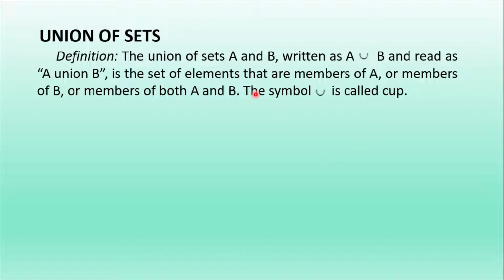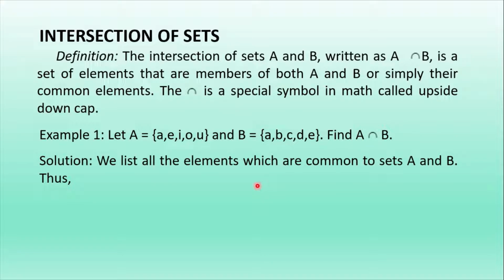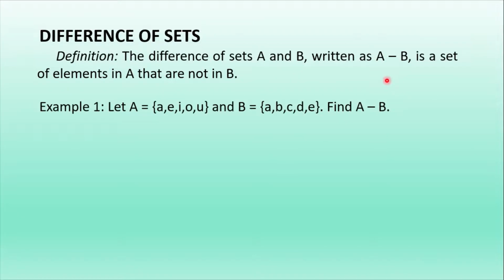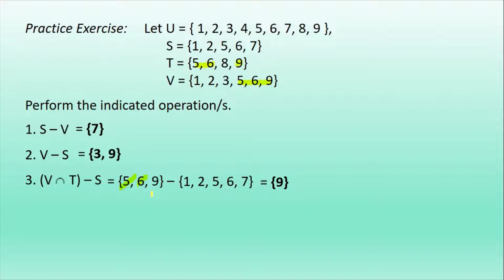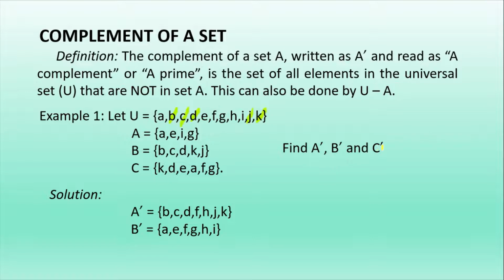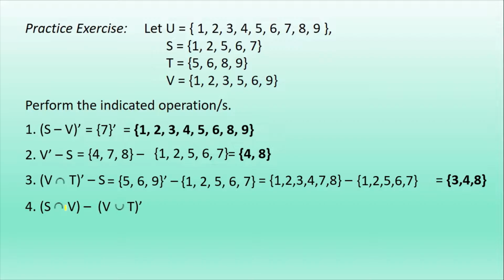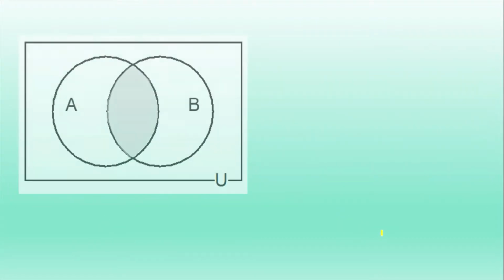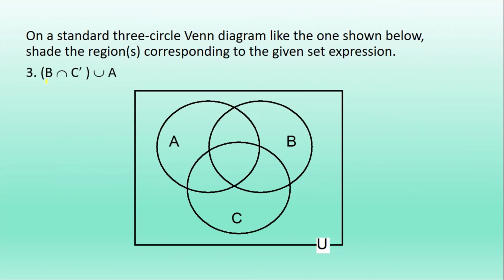BASIC OPERATIONS ON SETS & VENN DIAGRAM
This video discusses the four operations on set, namely: union, intersection, difference and complement. it also includes representing sets using Venn-diagram.

Reference:
Aguinaldo, Clement A. Logic and Set Theory. PNU-NL